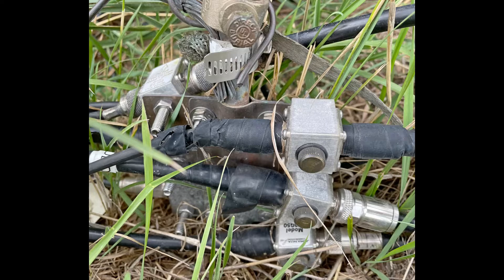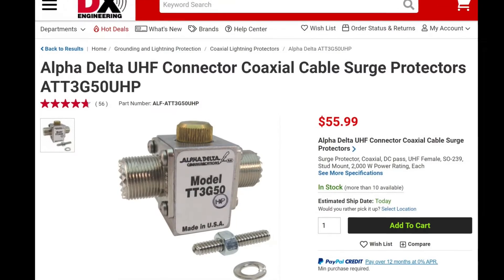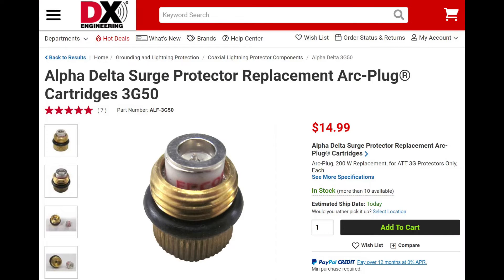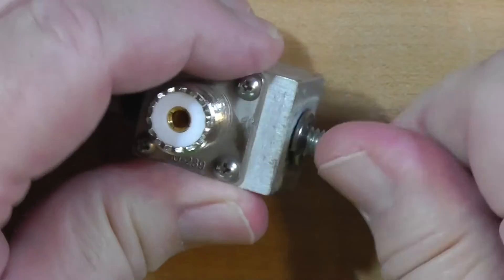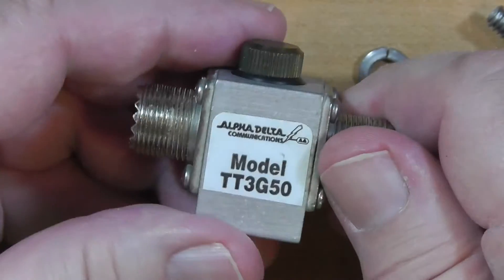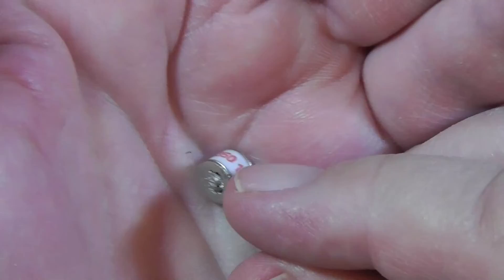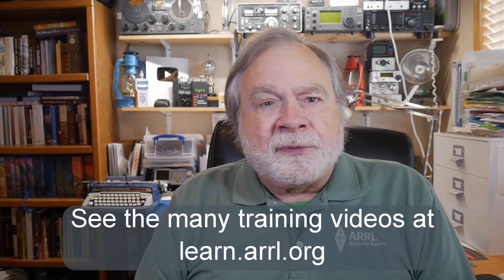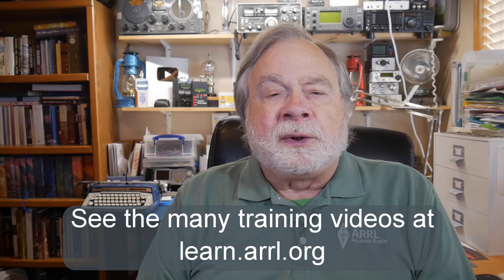QST: Ask Dave December 2022 Lightning Arresters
Dave Casler, KE0OG, discusses how to help protect your equipment from lightning. This video accompanies the Ask Dave column in the December 2022 issue of QST magazine.